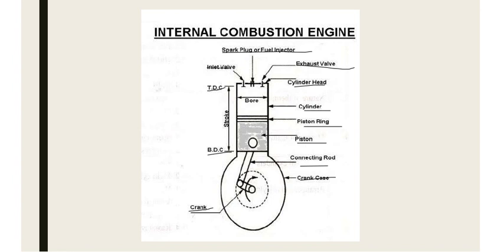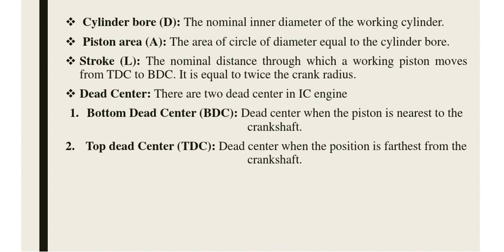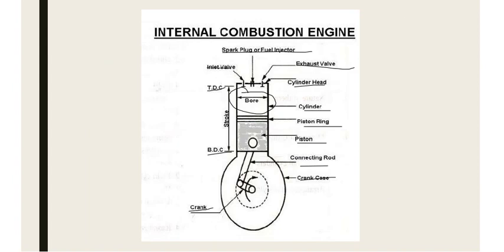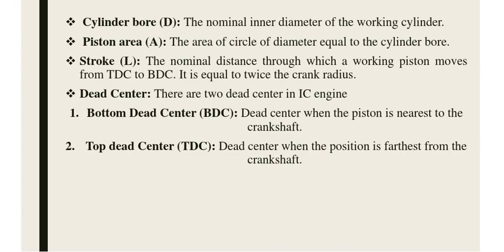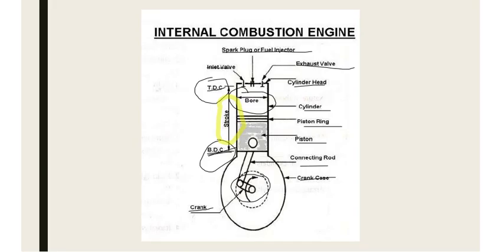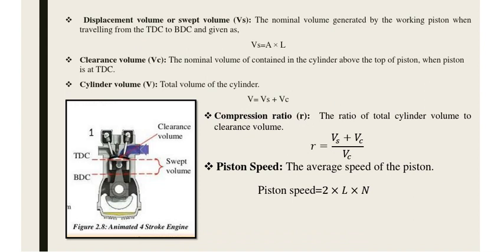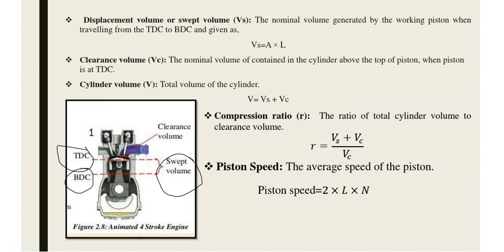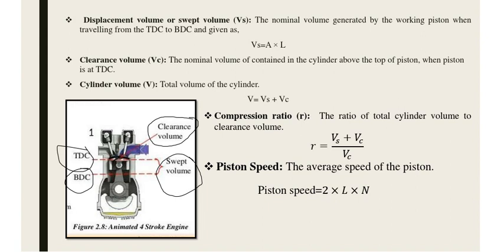Terminology of IC Engine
In this video student will able to know what are the different terms of the IC Engine.